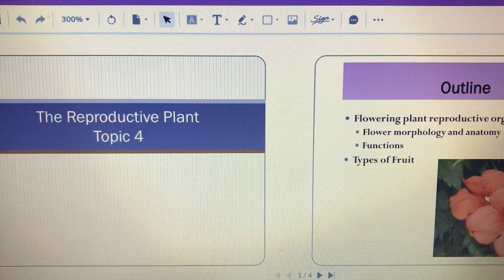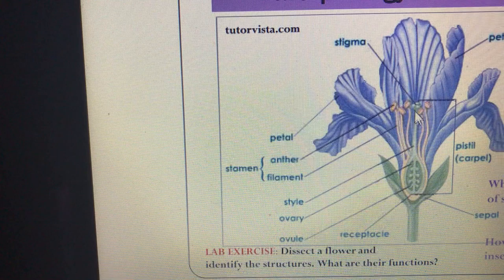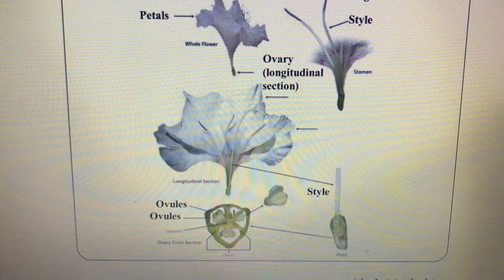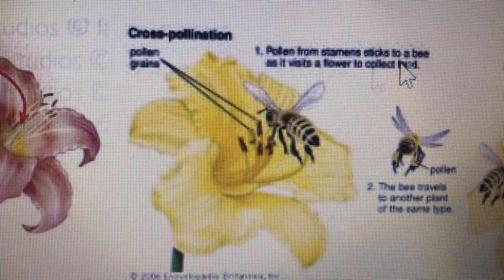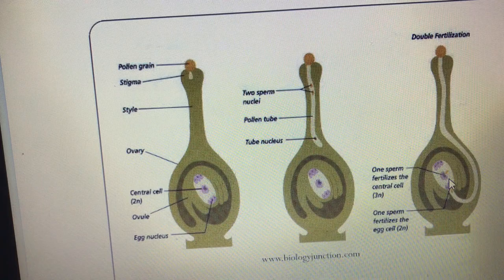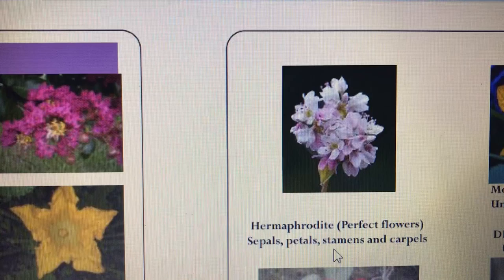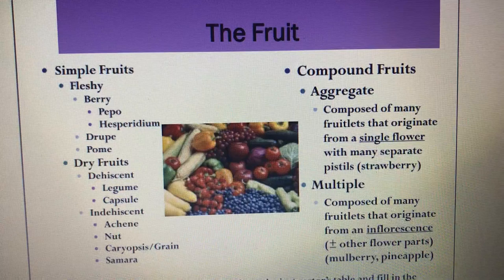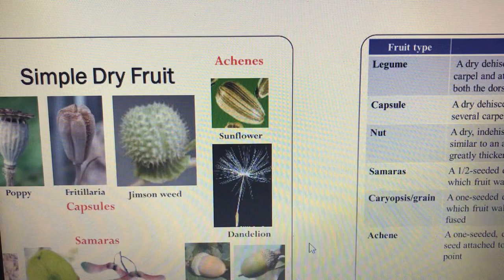Botany Lecture on reproductive organs of plants and more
Anyone is welcome to learn.